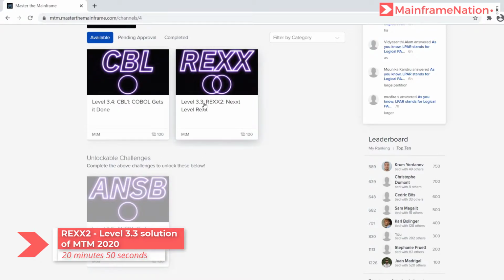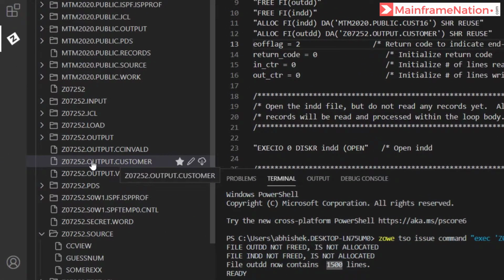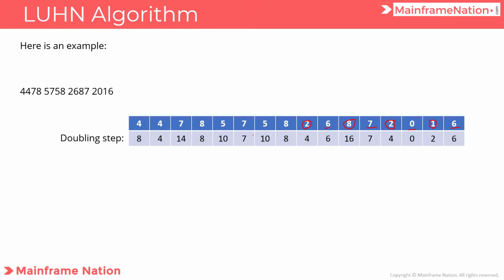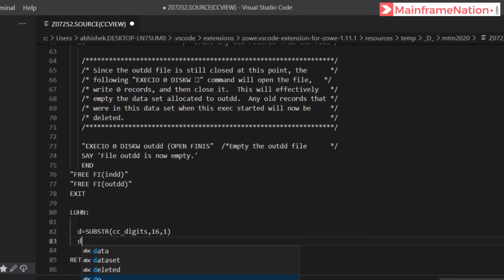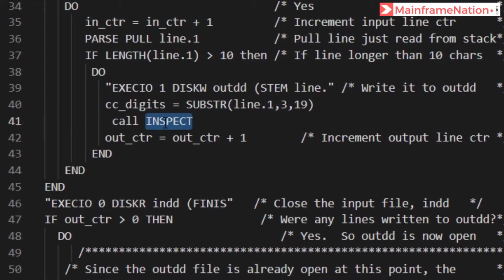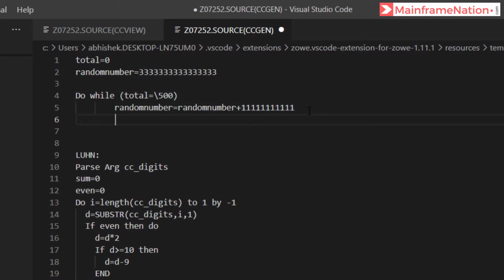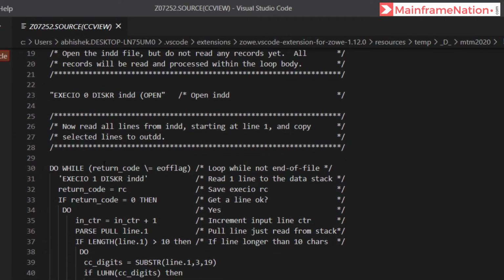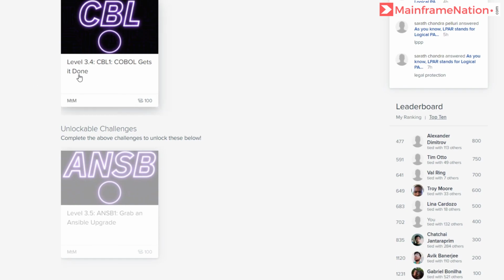REXX2 - Nexxt Level Rexx | Level 3.3 solution of Master the Mainframe 2020 | IBM MTM 2020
This video will give the solution of Level 3.3 of Master the Mainframe 2020. The challenge is titled REXX2: Nexxt Level Rexx.

We will first add LUHN algorithm to our code in CCVIEW. We will then execute and find the invalid credit card numbers in the CUST16 dataset. After that, we will use the same code to generate 500 valid LUHN numbers. We will call this code CCGEN.